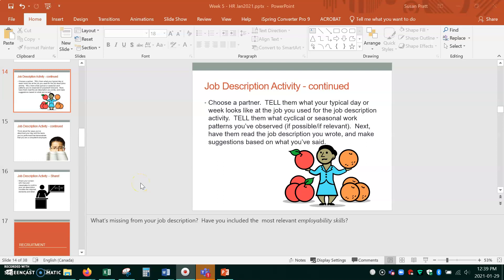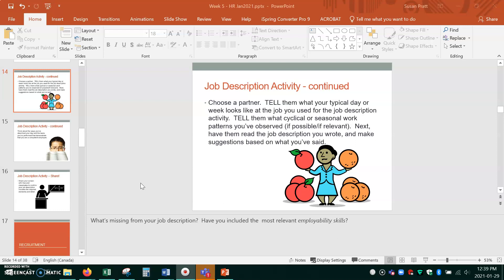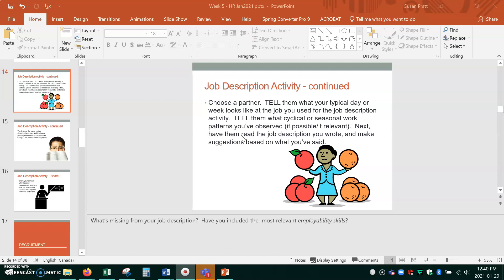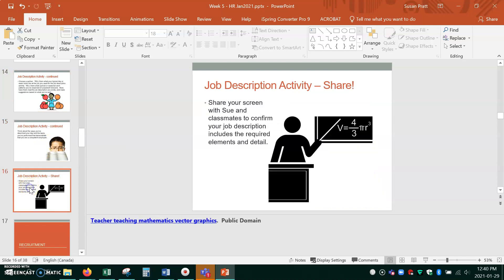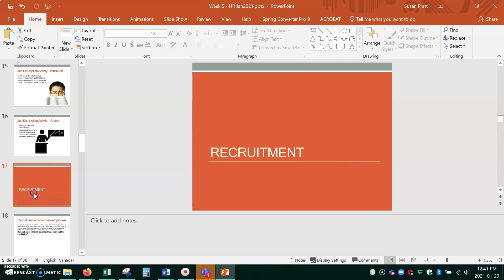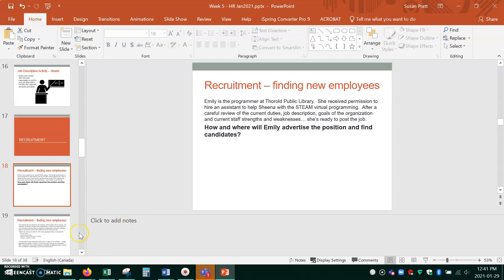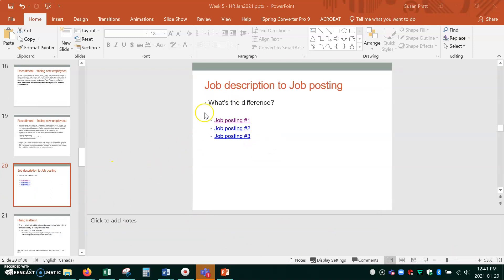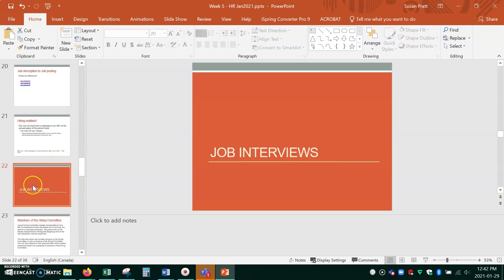ITBU week5 pt3 slides 13-21